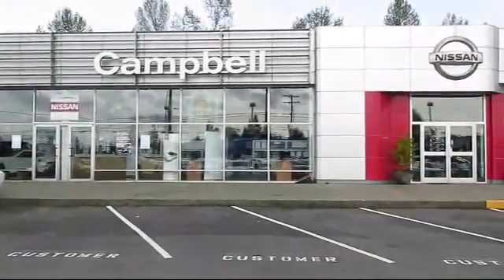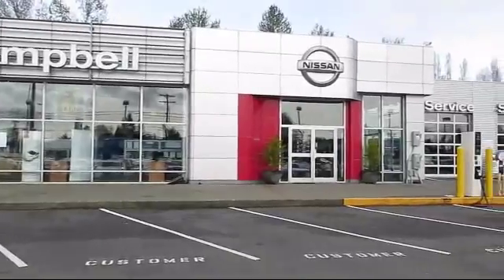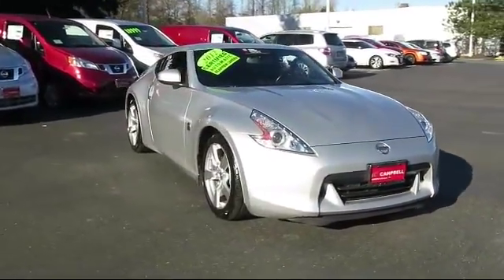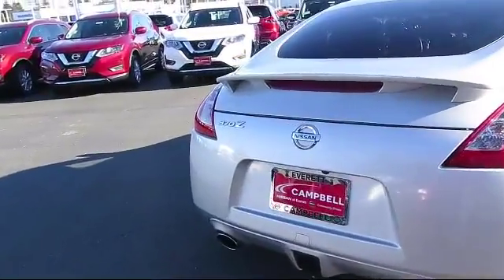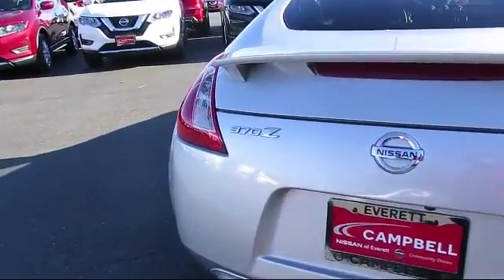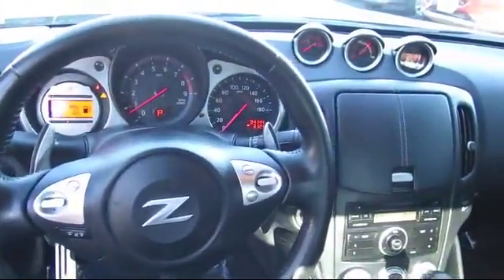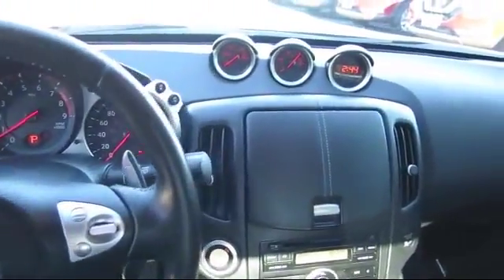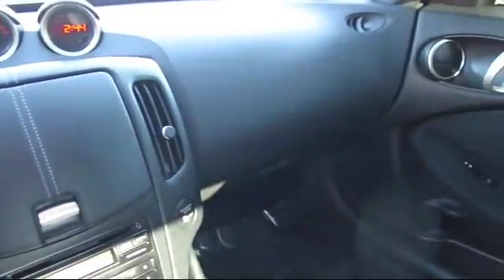2012 Nissan 370Z Coupe Seattle Bellingham Kirkland Bellevue Redmond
2012 Nissan 370Z Coupe Stock Number: 17783EA Vin:JN1AZ4EH1CM564837.

Campbell Nissan
10500 WA-99